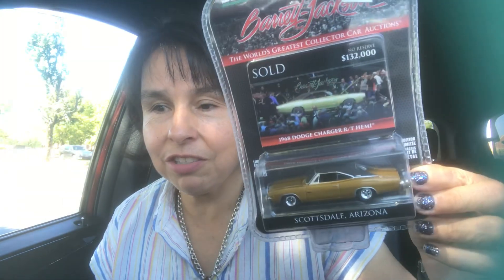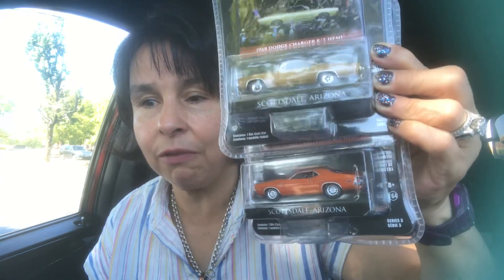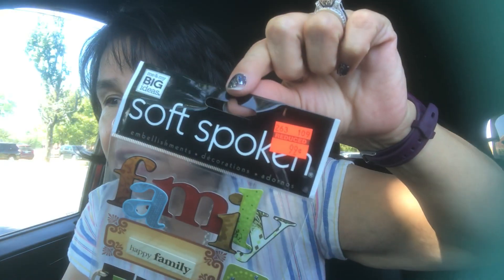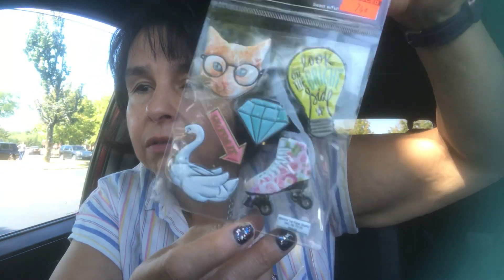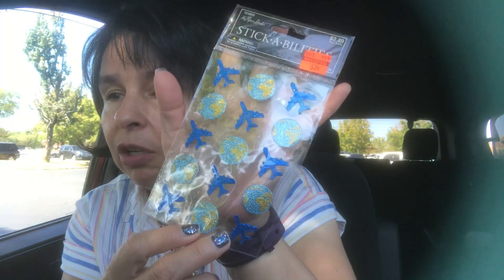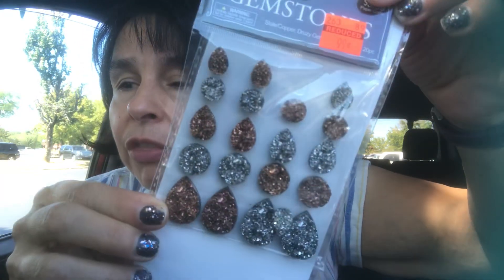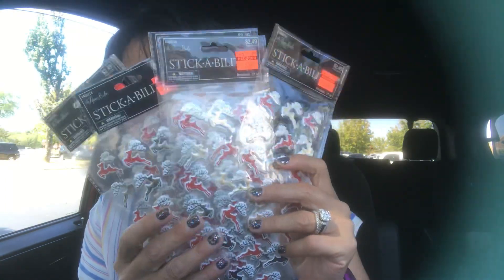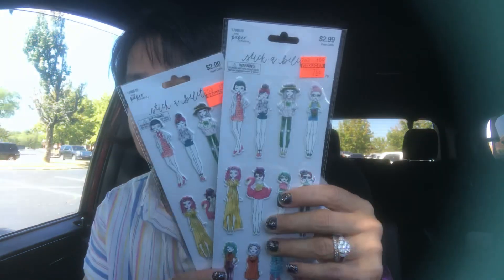HobbyLobby Sticker Haul.10/5/2019.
Opp!  Crash ending! Lol,